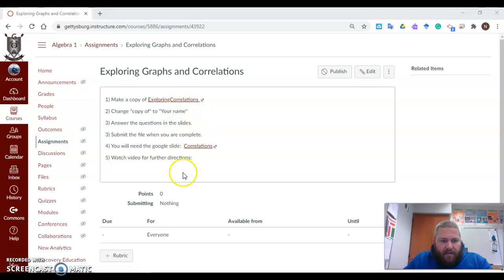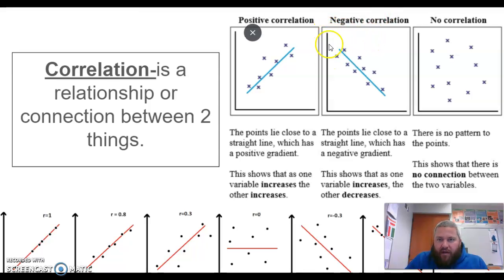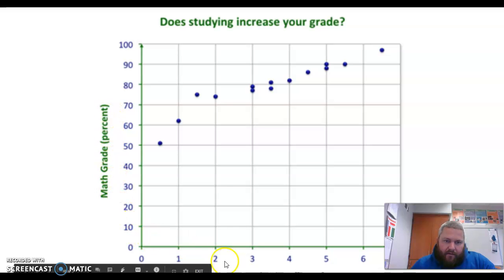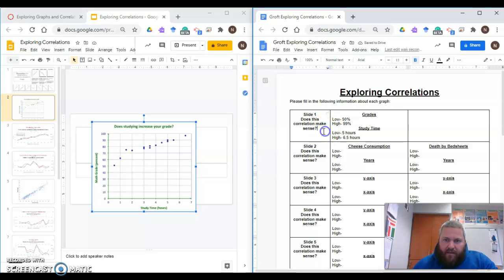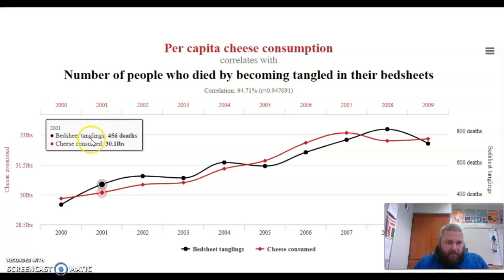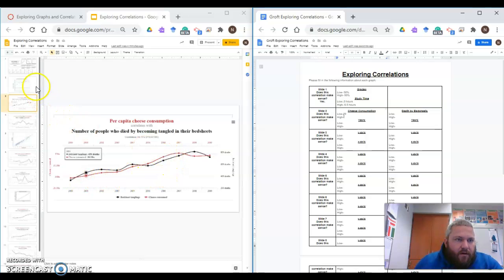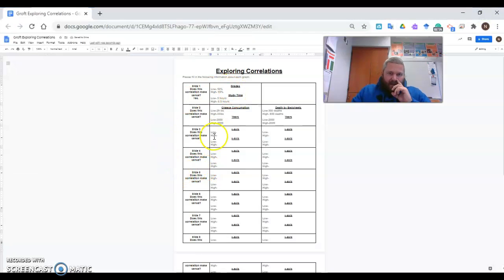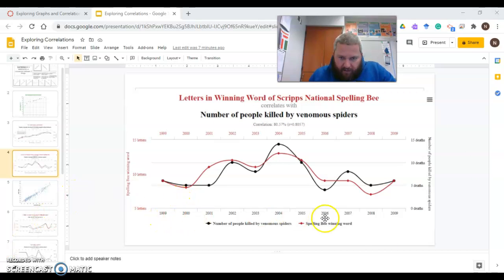Exploring Graphs and Correlations